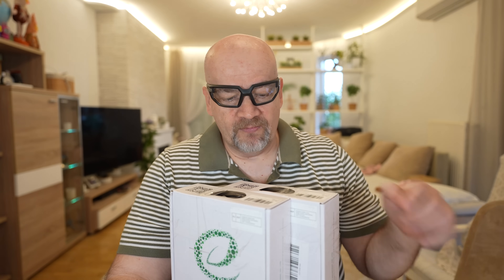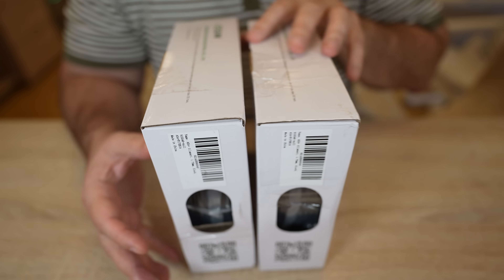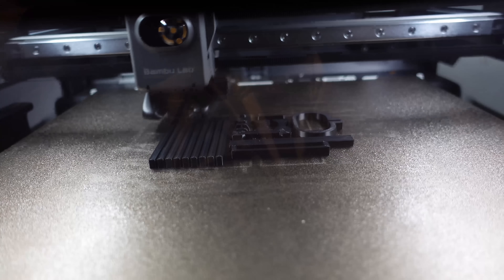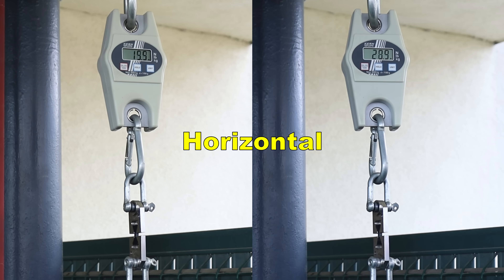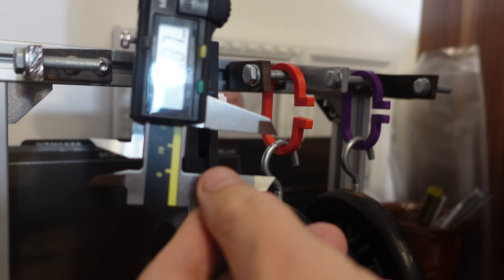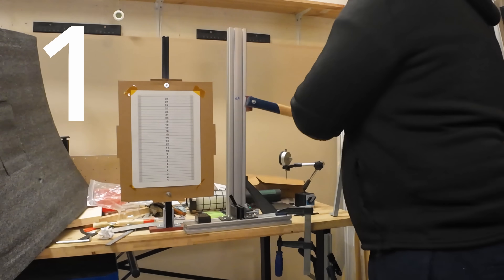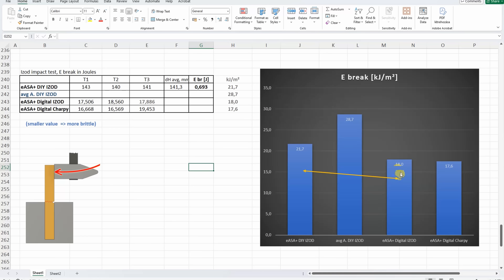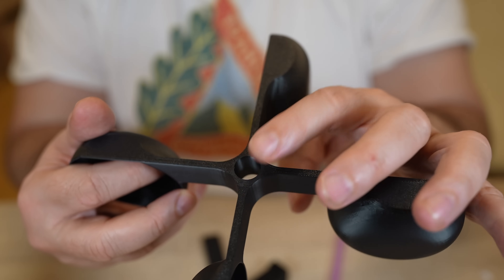eSun ASA+ Filament Review: Made for the Outdoors!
📝 ASA filaments are often advertised as the outdoor-resistant alternative to ABS. In this video, I test the eSun ASA+ filament to see if it truly performs better under UV ☀️ and temperature 🌡️ stress while keeping good printability and mechanical strength. I go through all my standard tests 🧪 — from layer adhesion to creep and impact resistance — to find out if this filament is really made for the outdoors! 🌳

Patrons get early access to some of my videos 🎬 and access to a summary spreadsheet 📊 with all previous test results for easier comparison.

⏱️ Chapters:
0:00 Introduction
0:55 Specifications
1:39 Unboxing 📦
2:06 Slicer settings ⚙️
2:30 AMS compatibility 🎨
3:04 3D printing 🖨️
3:38 Practical application 🔩
4:14 Shrinking 📏
4:35 Tensile test 💪
4:43 Layer adhesion 🧱
5:06 Shear test ✂️
5:23 Torsion test 🔁
5:47 Creep test ⏳
6:29 Temperature test 🌡️
6:52 Bending test 🧰
7:26 Impact tests 💥
9:14 All results 📊
9:41 Conclusions ✅